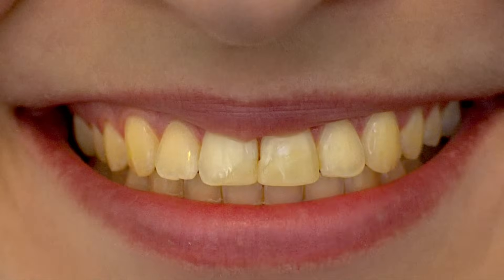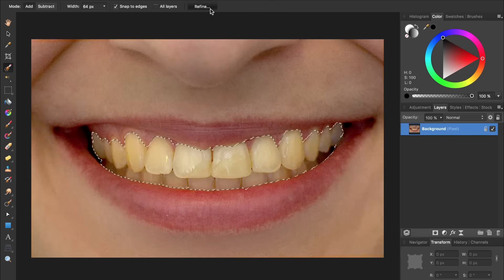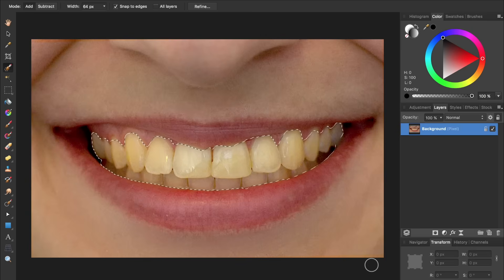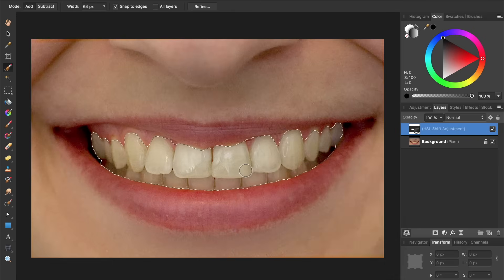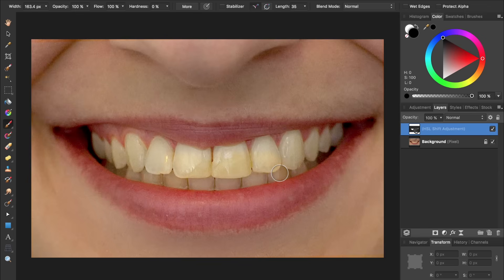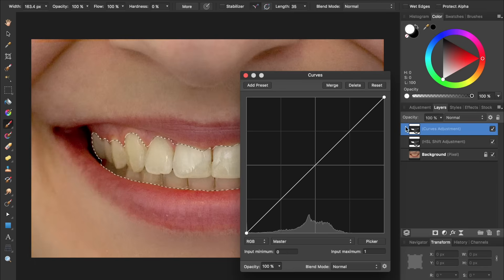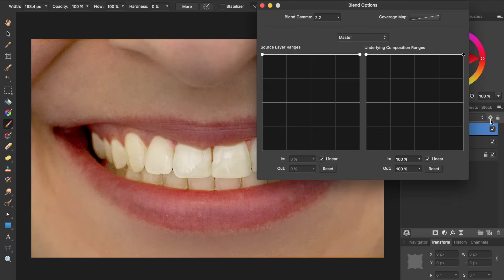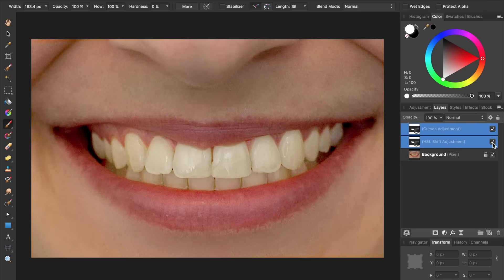How to Whiten Teeth in Affinity Photo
Learn how to whiten teeth in Affinity Photo! This tutorial is perfect for anyone that takes portrait photos, and wants to give their models a better smile. :-)